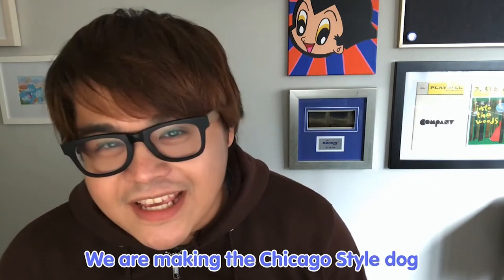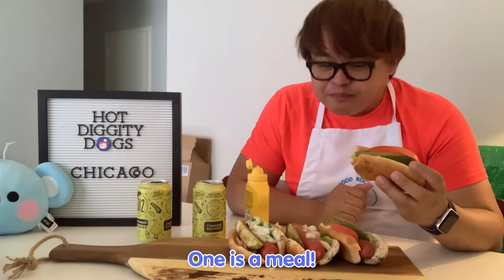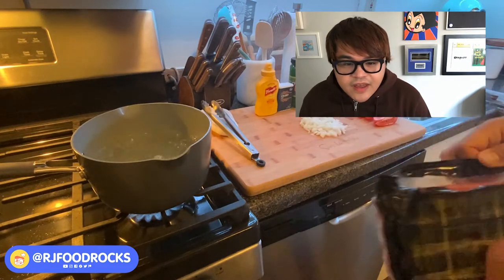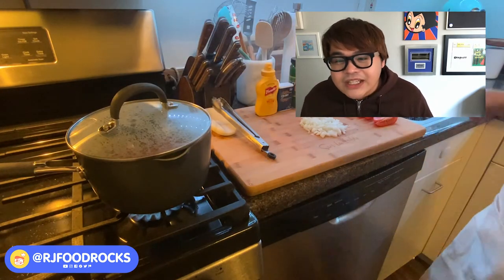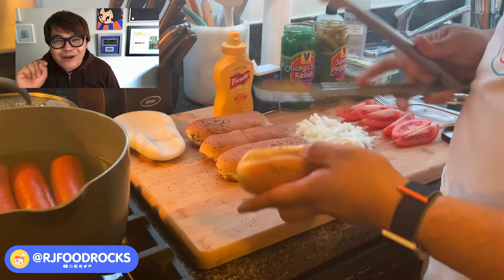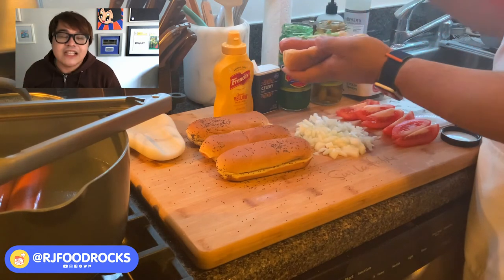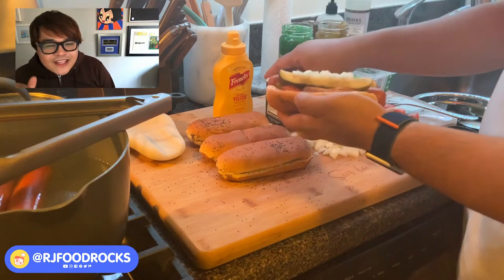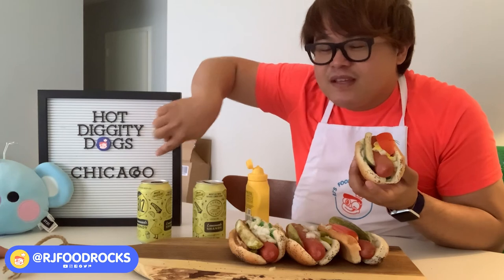Chicago Style Dog | HOT DIGGITY DOGS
RJ's Food Rocks presents a mini-series where I make and eat hot dog recipes from around the world... It's Hot Diggity Dogs! This week I make the dog of my new home - Chicago! I even grab one from Portillo's to make sure I get this just right!

Special thanks to Food Republic for their amazing illustrated guide of hotdogs around the world for the inspiration!

Purchase your very own RJ's FOOD ROCKS APRON!

Follow FOOD ROCKS everywhere!